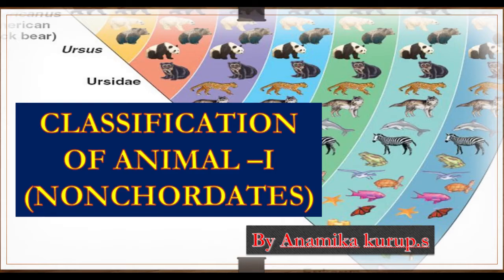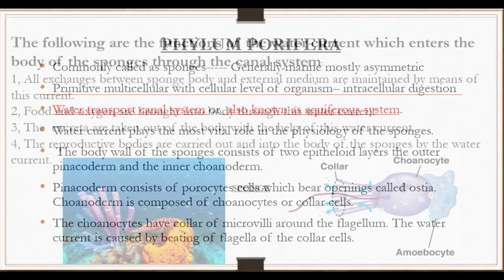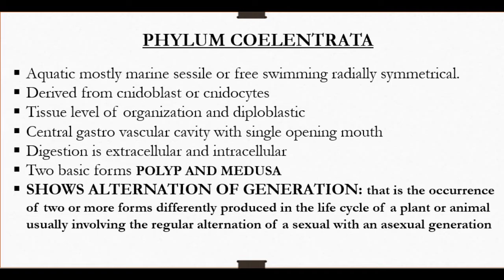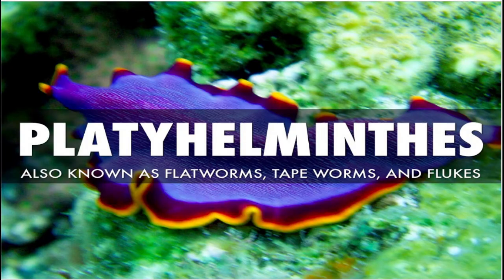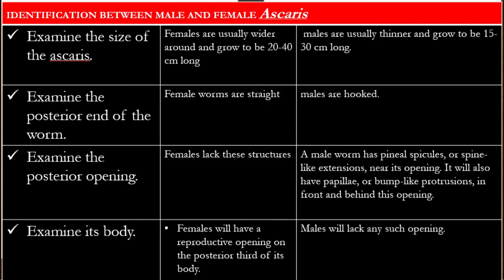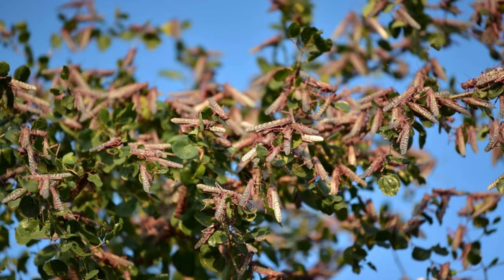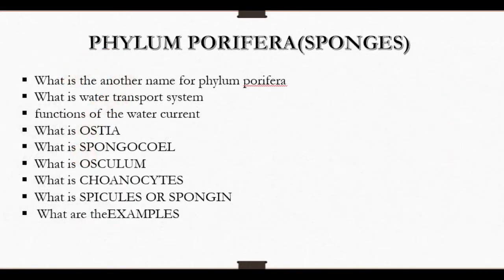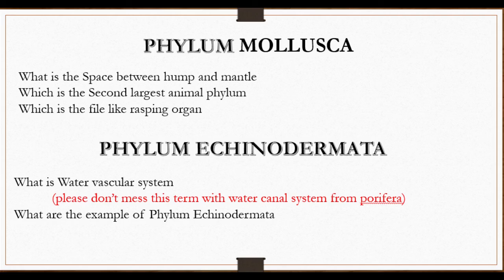Classification of Non chordates-Diversity in Living World (11th Biology)| Anamika's world of science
This is the video on classification in the basics of non chordates

Grade 11
Subject:  Biology
Lesson : Diversity in Living World
Topic: Phylum Non Chordata

Useful for SCERT, CBSE, ICSE, NCERT & International Students as well as complementary and main zoology degree students